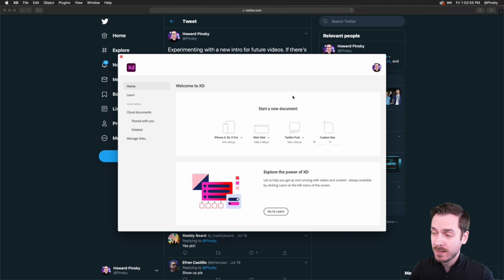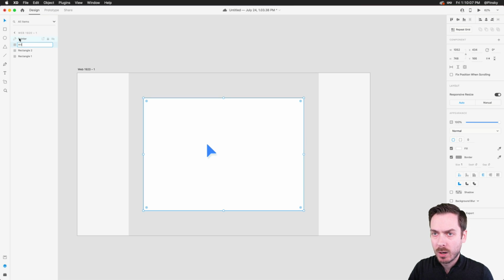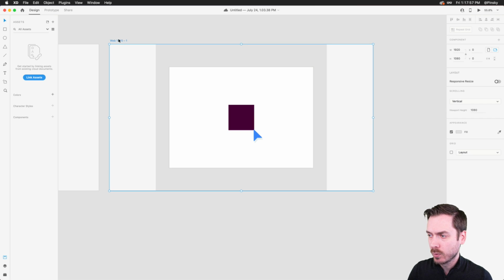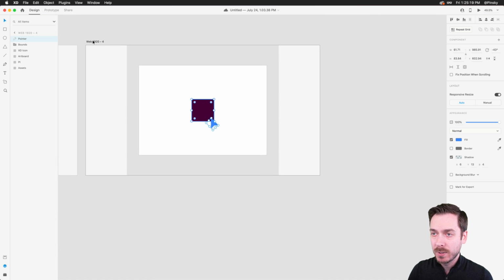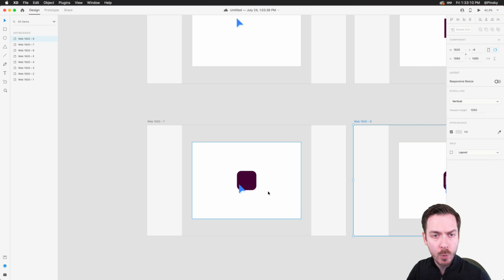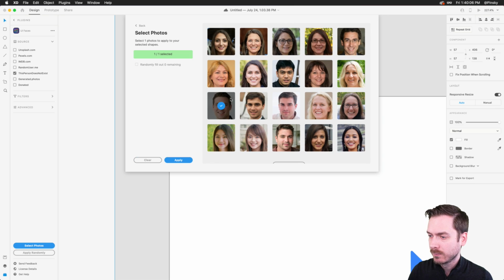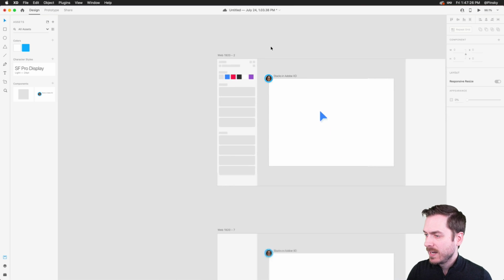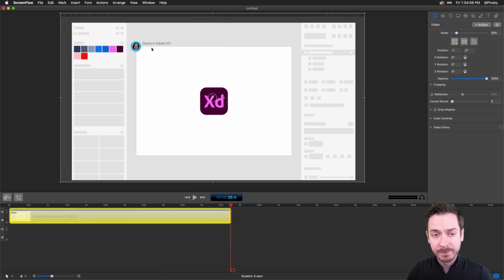Adobe XD Masterclass – Episode 23 | Adobe Creative Cloud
Chapters
00:00 start
3:45 Creating an Animated Intro in Xd
7:00 Making a Mouse Cursor
13:40 Wiring Up Artboards
15:55 How to Draw in Xd
21:15 How to Use Smart Guides
22:40 Using Auto-Animate to Animate Artboards
31:20 Bringing Xd Text into the Animation
38:10 Adding Howard’s Image and Artboard Title
44:25 Creating a Properties Panel
51:10 How to Record Your Animation